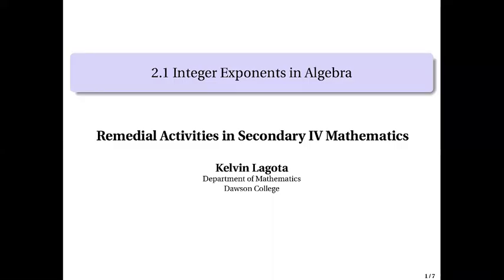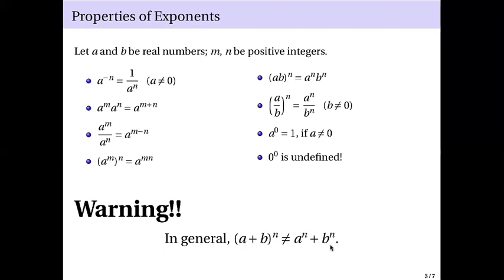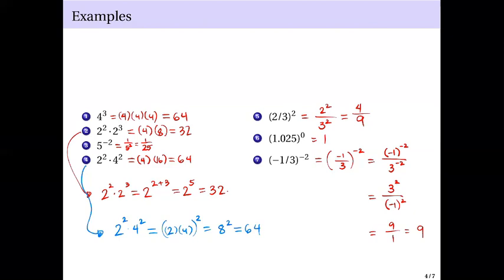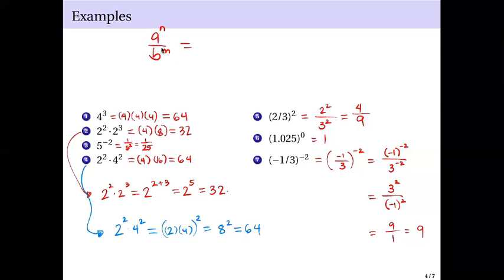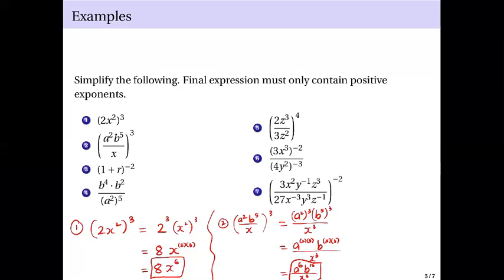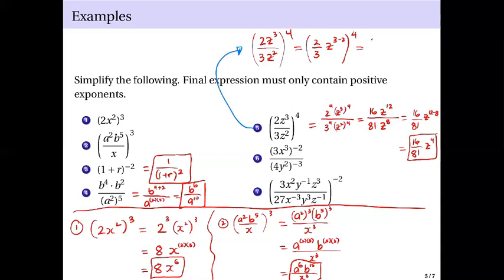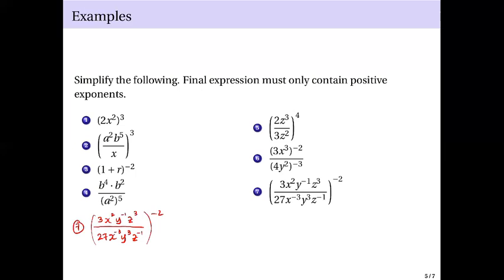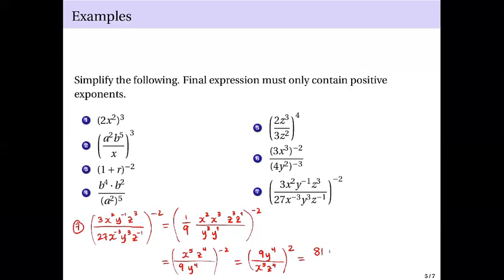2.1 Integer Exponents in Algebra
Term: Summer 2021
Date: June 21, 2021
Topic: Integer Exponents in Algebra